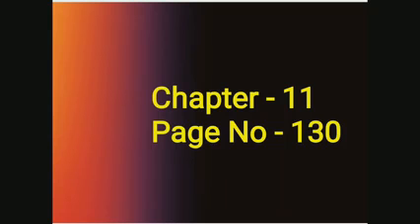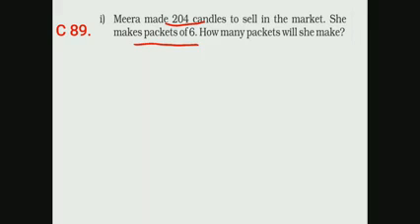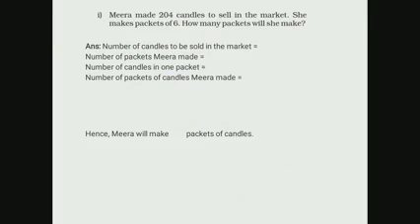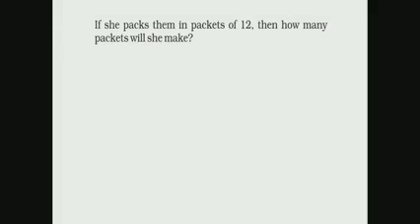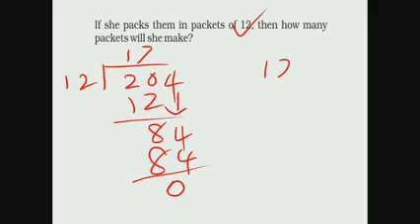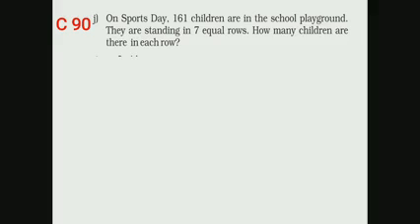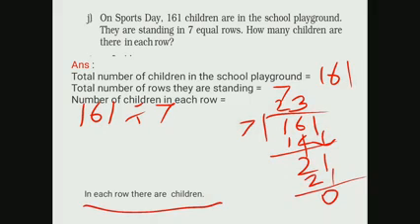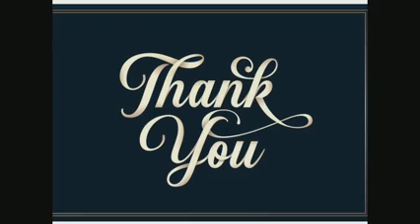Grade 4 Maths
Maths / Book Work